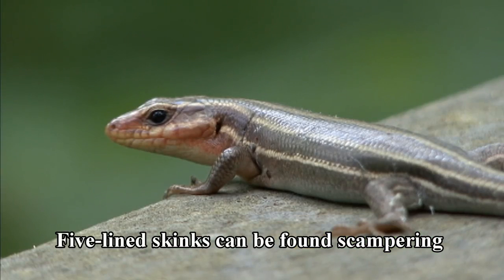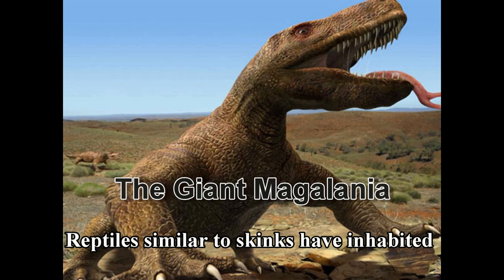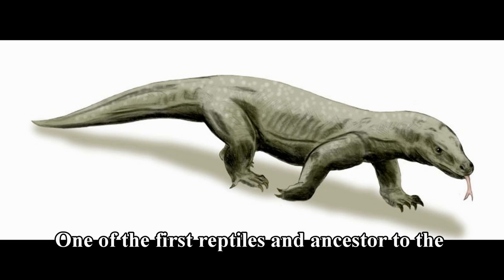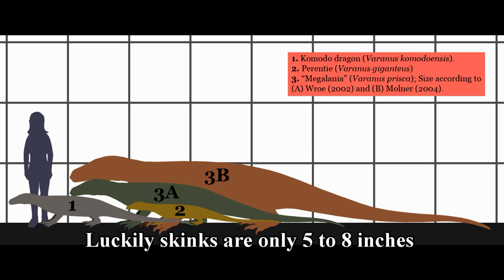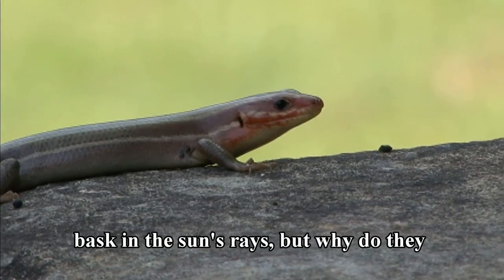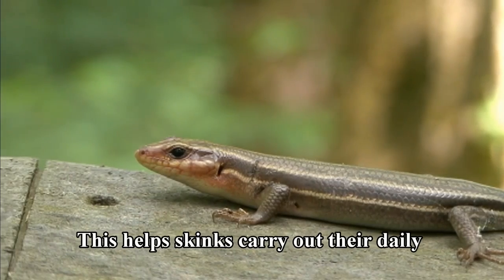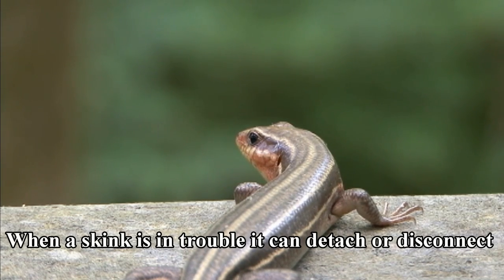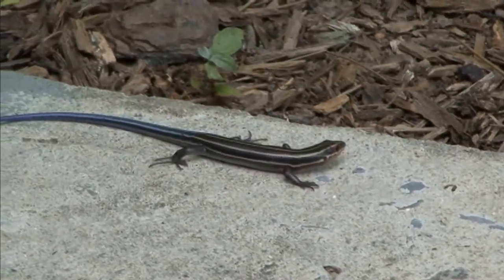The Five-lined Skink - Russell Cave National Monument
Video describing the biology and natural history of the five-lined skink, a common reptile at Russell Cave National Monument.